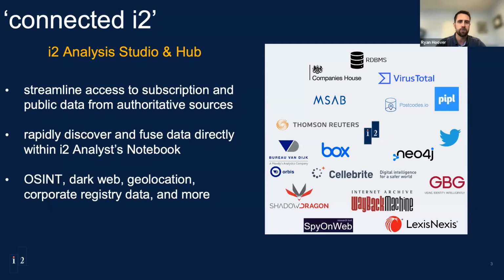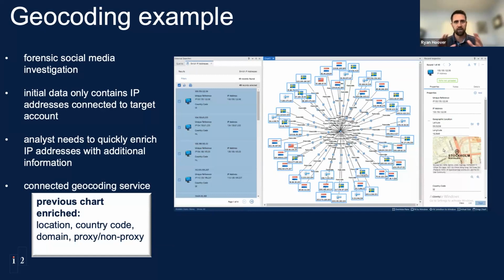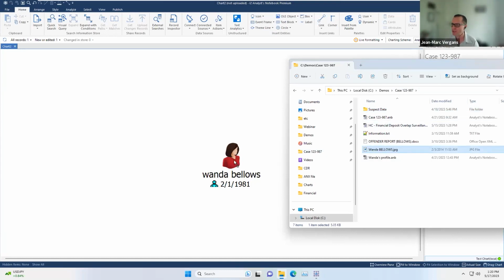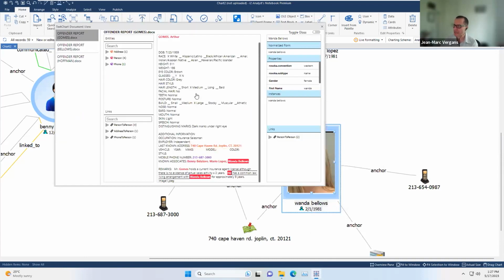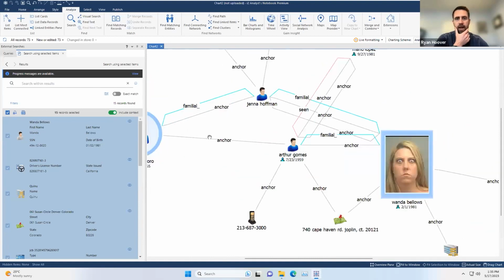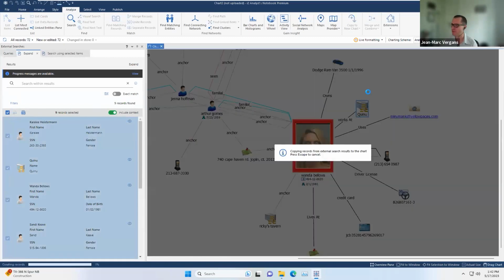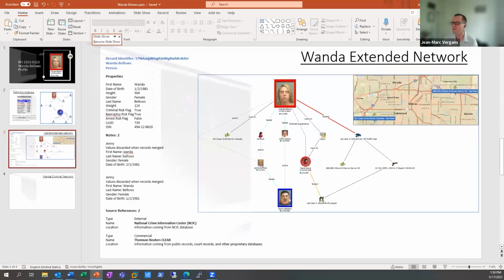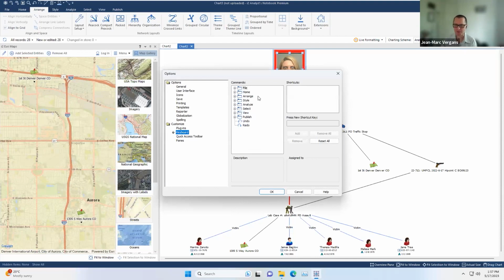WEBINAR: i2 as a Data Fusion Platform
Join i2 experts to learn how i2 can seamlessly access and fuse information from multiple live data sources to create a comprehensive intelligence picture.

Speakers Include:

Jean-Marc Vergans, Senior Technical Sales Engineer, i2 Group
Ryan Hoover, Product Manager, i2 Group
In this webinar, learn:

- Why data fusion is important
- How i2 integrates multiple data sources
- How to respond quickly as new information is available